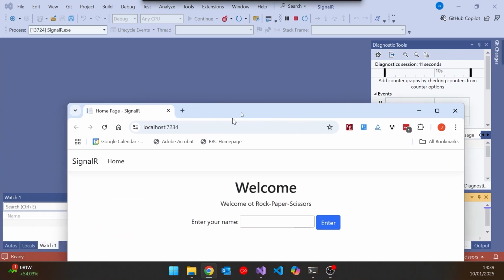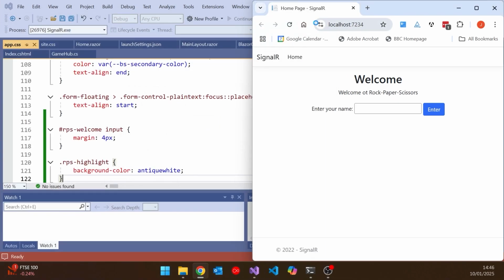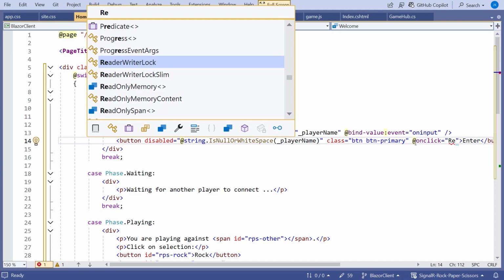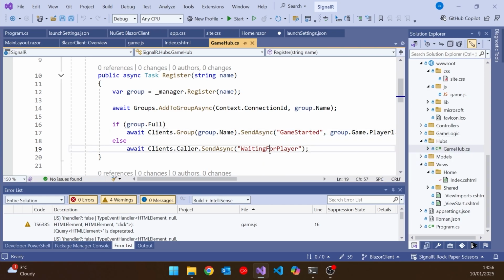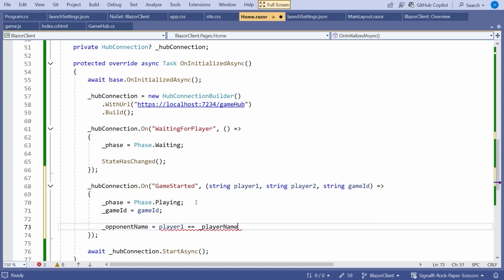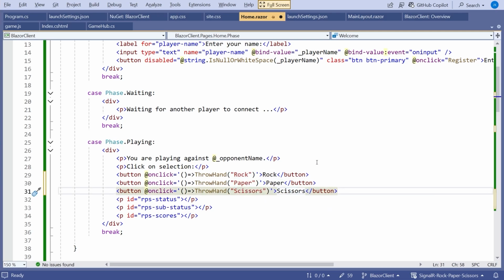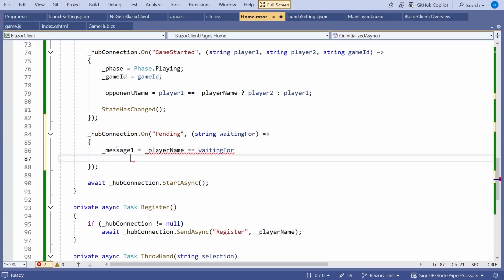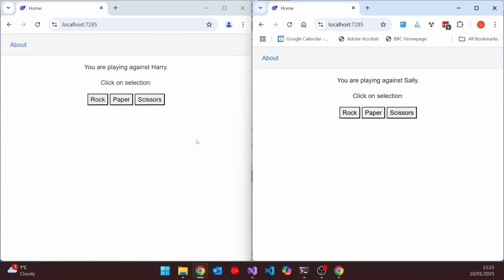Blazor SignalR Client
SignalR Hubs can connect to almost any technology. Here we look at a Blazor client.

(not alternative branch)

Topics include:
- New multiple start-up features in Visual Studio
- Converting MVC views to Blazor Components
- Creating a SignalR hub connection
- Sending messages to the SignalR hub
- Receiving messages from the SignalR hub
- Forcing DOM rerender in Blazor